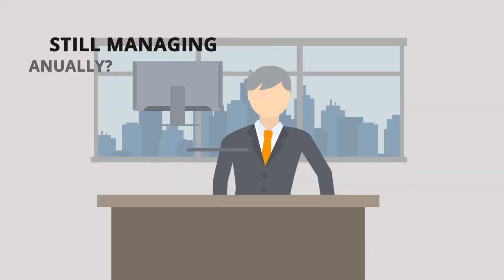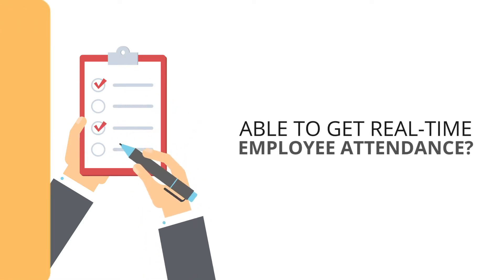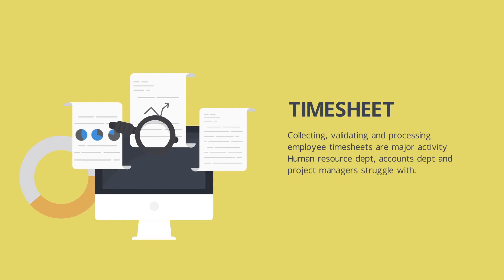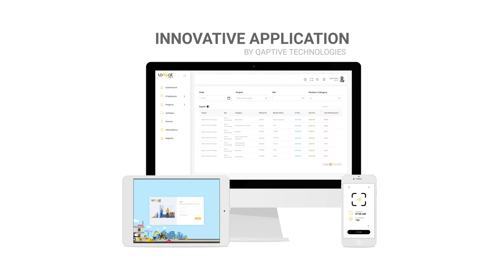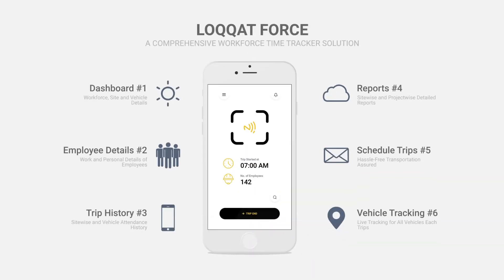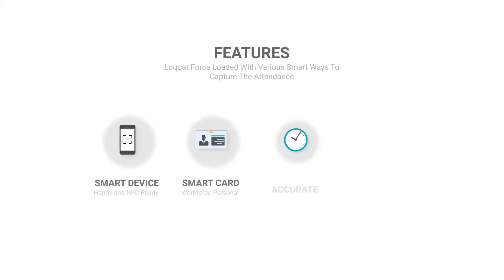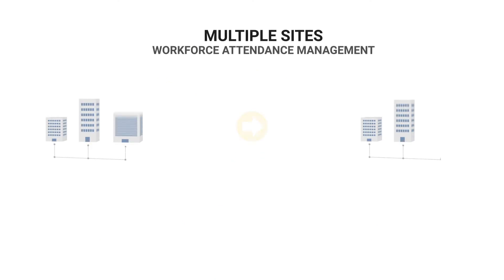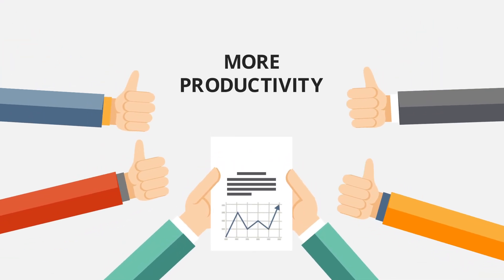LOQQAT Force - A Smart Workforce Timesheet Automation Solution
LOQQAT Force eliminates the need to maintain a manual attendance register by automating the timesheet management with smart cards and related technologies. Managers can instantly view the timesheet of an employee, group of employees based on skill category, multiple worksites, projects etc. The timesheet information can be used to process attendance or payroll thereby improving operational efficiency.